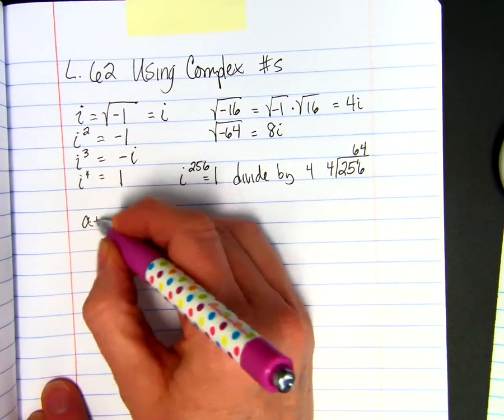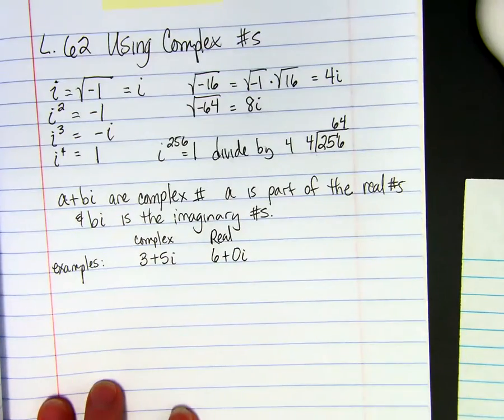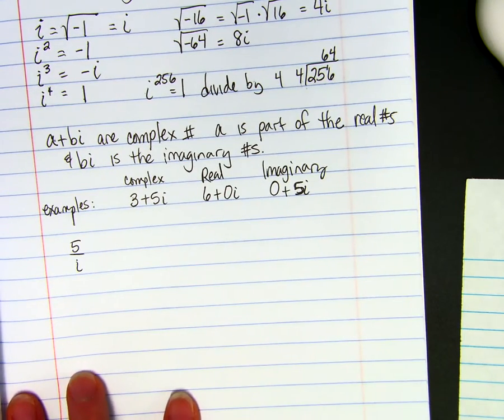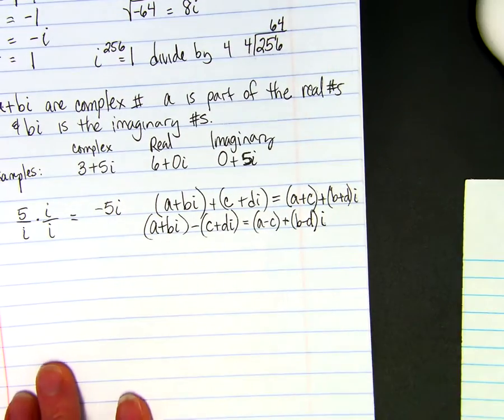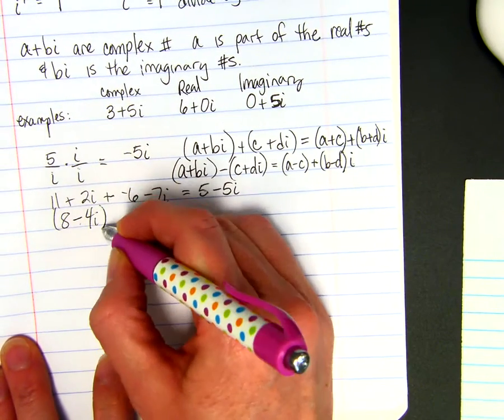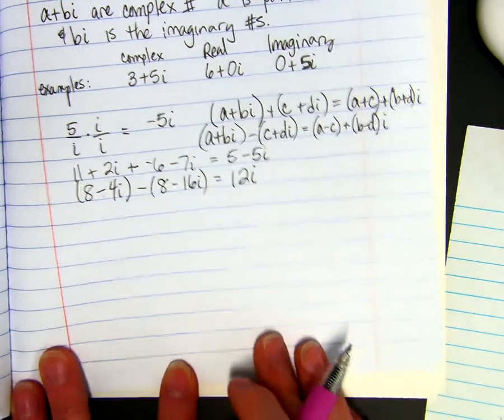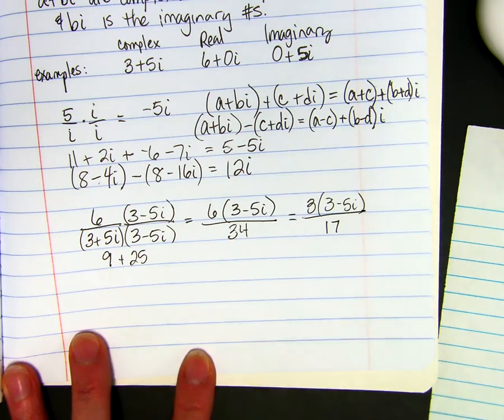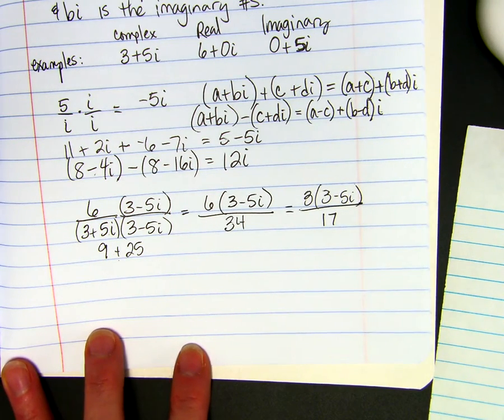Using Complex Numbers